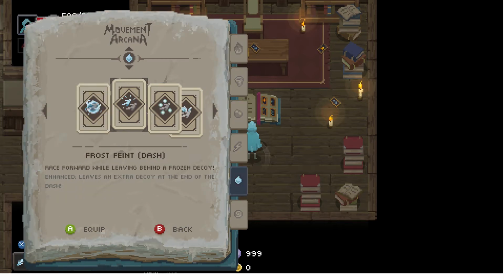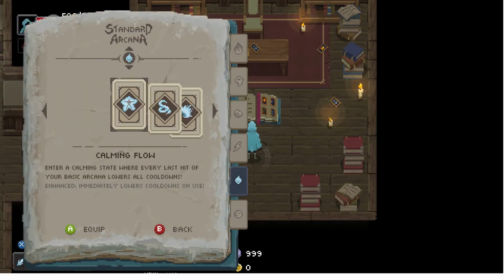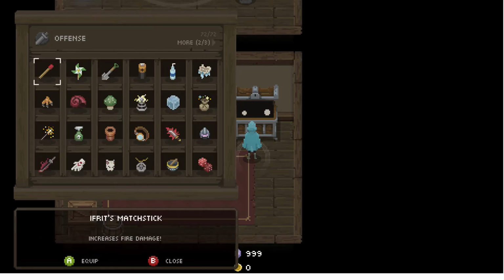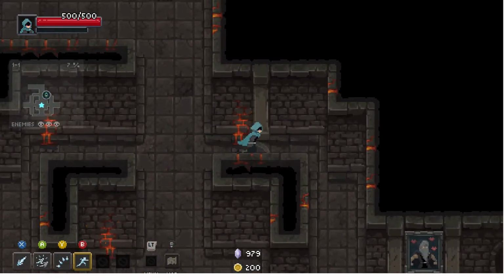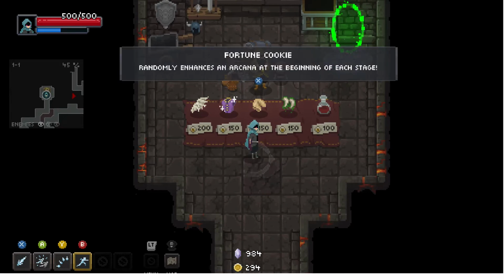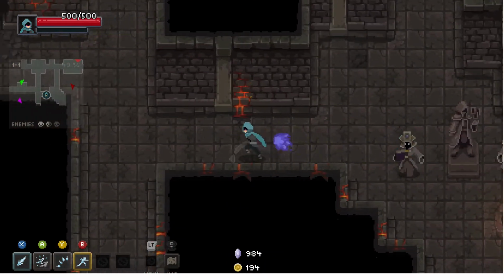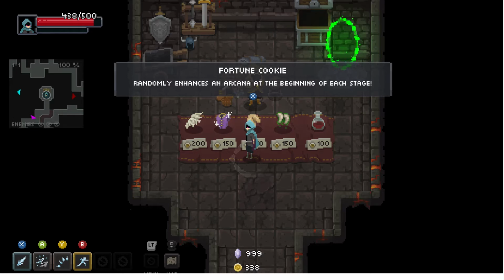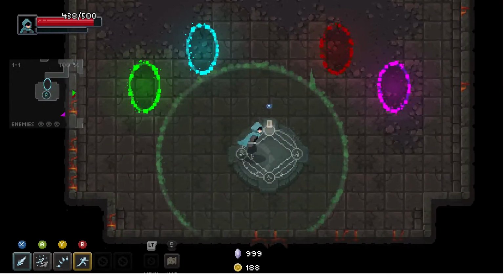Wizard of Legend - Cool As Ice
What kind of themed run could possibly melt my heart of stone?

Just add ice!

Seriously though, the theme for this run is all ice.  I'll be starting with the Stanza of Frost and then taking all Ice Arcana with me.  There is a good chance that this will not work out as Ice is just a small subset of Water spells and I could end up with few options against the challenges of the Chaos Trials, but I'm hoping that if nothing else that this will be entertaining.